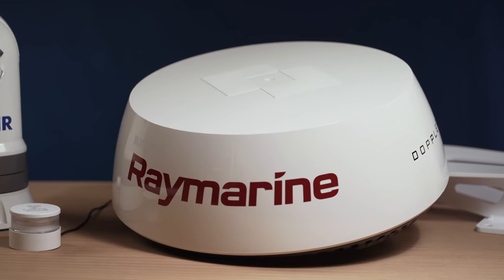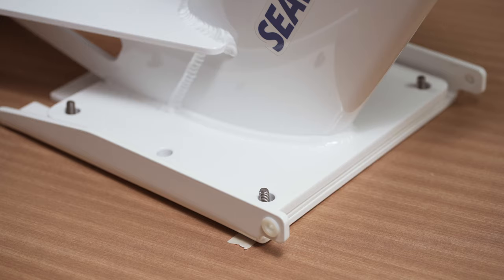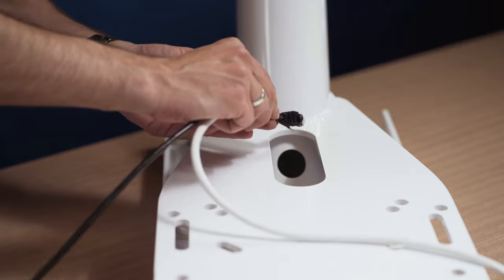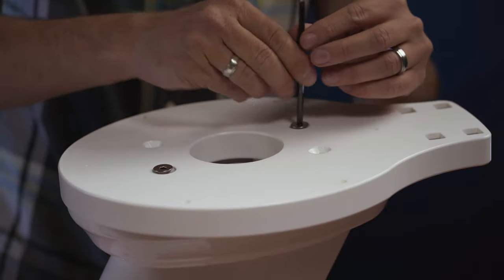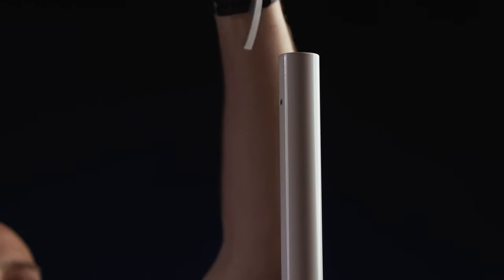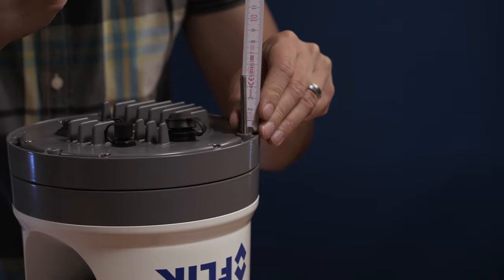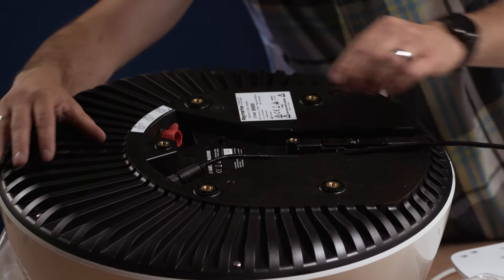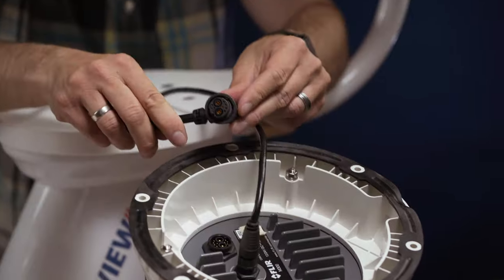Installing a radar antenna and thermal imaging camera | SVB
We show you how to fit a Doppler radar antenna and night vision camera to a device holder in this video, so you can navigate safely at sea, even in bad weather.